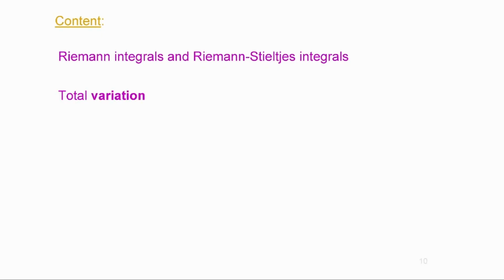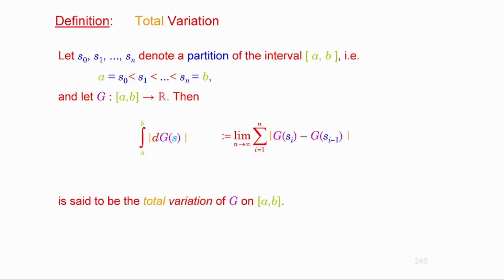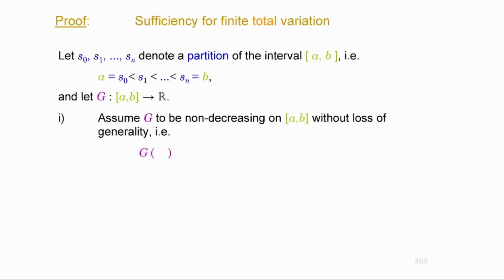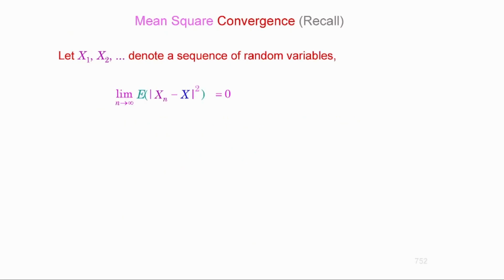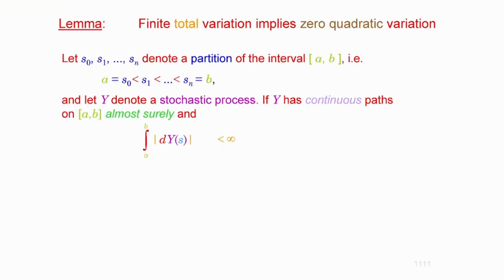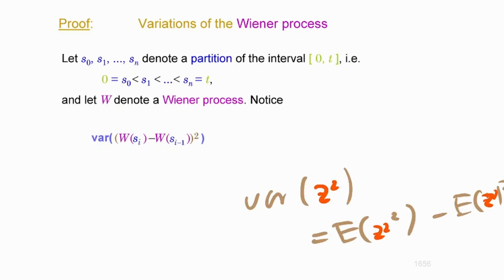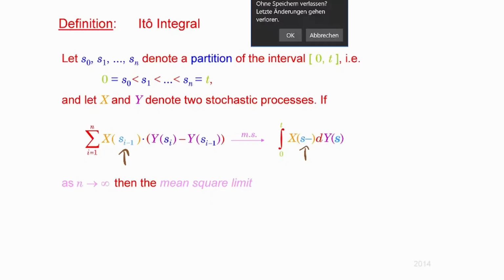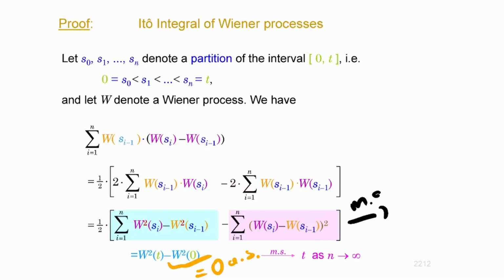6. The Itô Integral | Stochastic Analysis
Stochastic Analysis in Finance and Economics

0:00:00  Intro
0:00:10  Content
0:01:55  Riemann integral
0:10:48  Riemann-Stieltjes integral
0:18:22  Total and quadratic variation
0:59:58  Convergence in mean square
1:06:06  Stochastic Riemann integral
1:12:12  Stochastic Riemann-Stieltjes integral
1:18:07  Total and quadratic variation os stochastic processes
1:27:54  Brownian motions
1:30:59  Variations of the Wiener process
1:58:26  Itô and Stratonovich integrals
2:12:42  Itô integral of the Wiener process